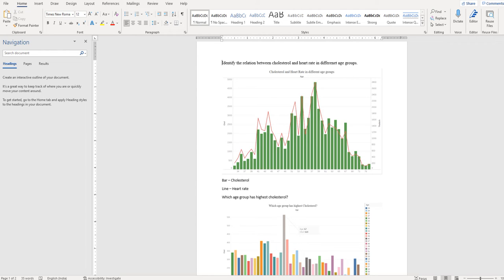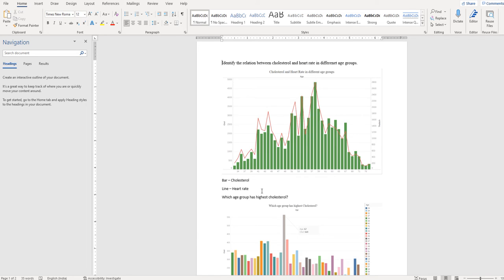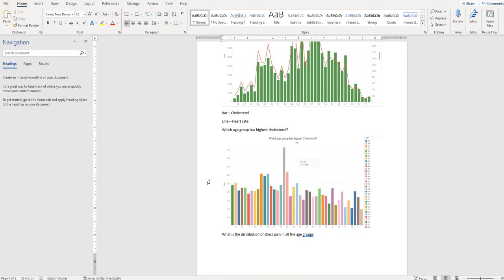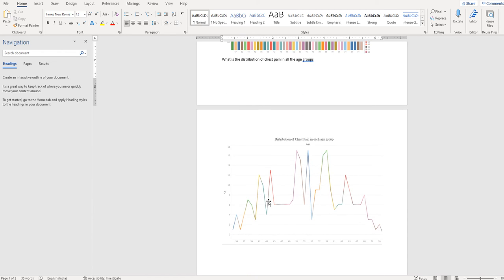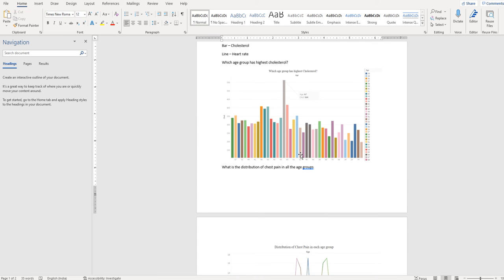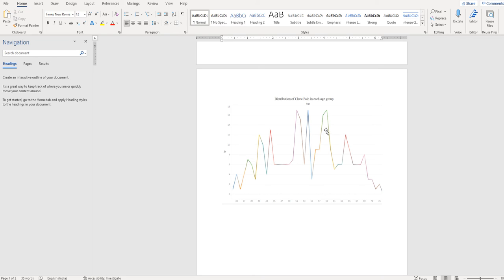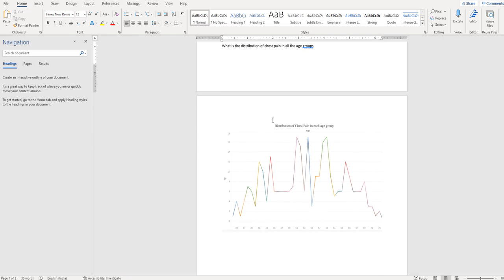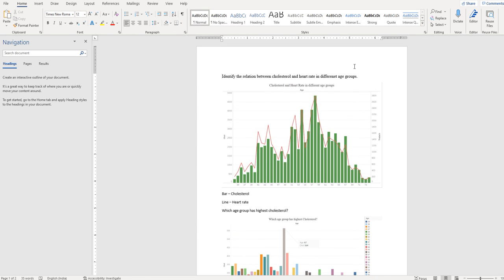Tableau Week 7